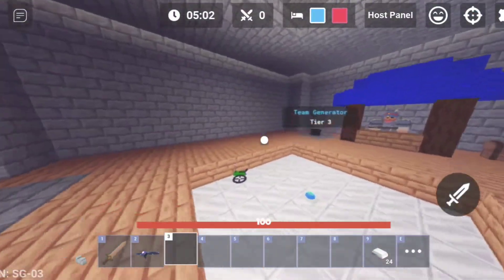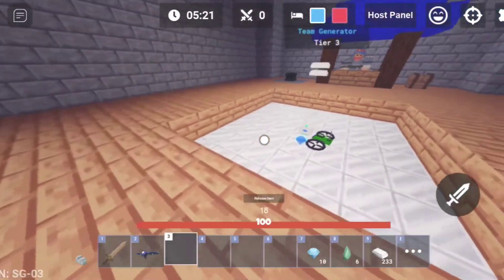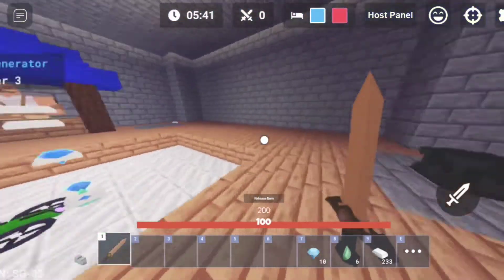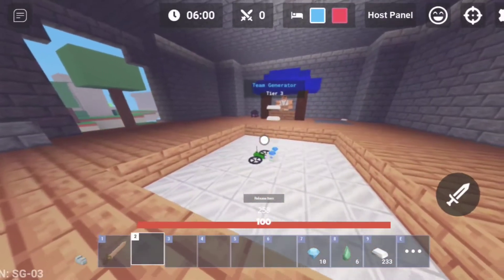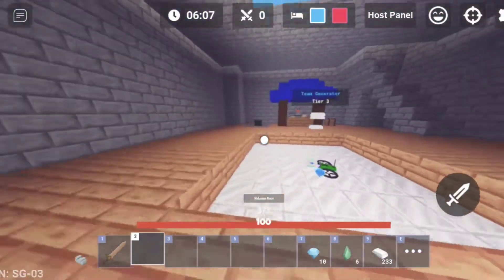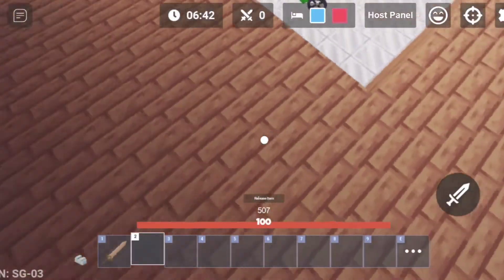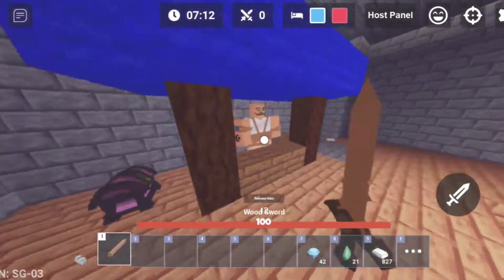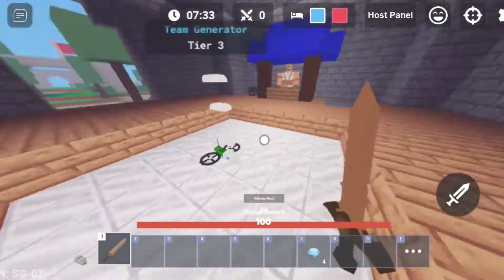The cyber kits secretly OP (Roblox bedwars)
This Trick with the cyber kits really cool, Try it out :)